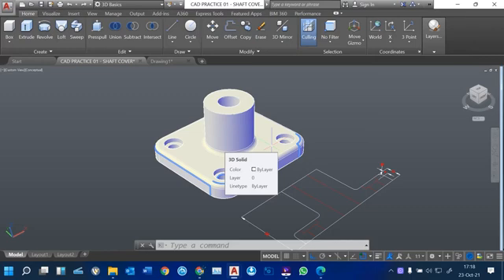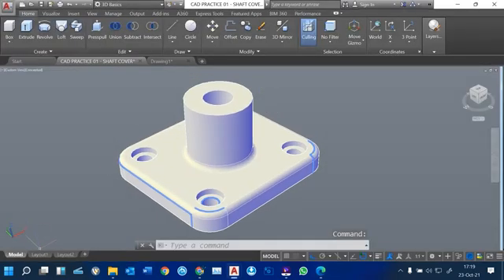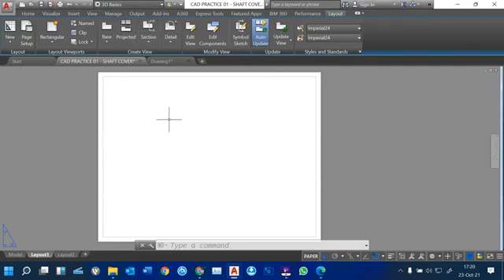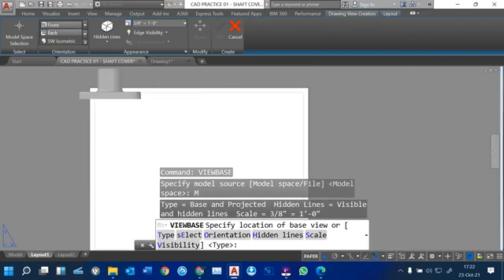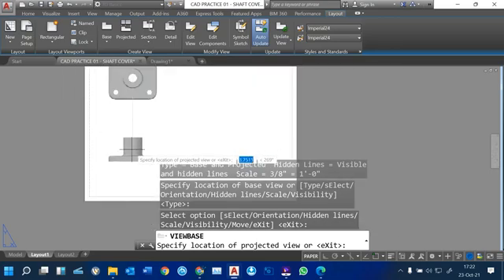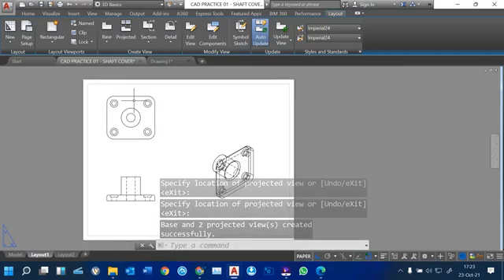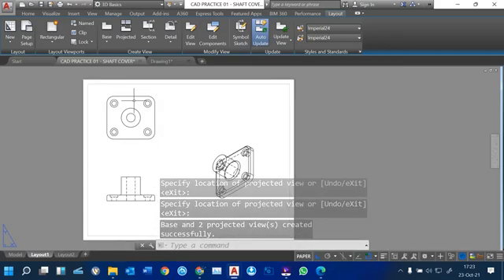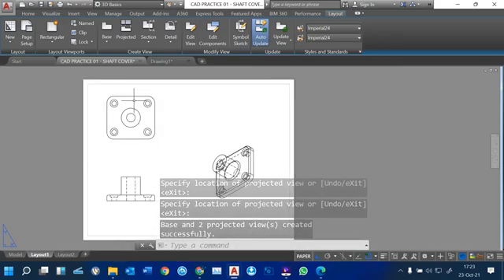AUTOCAD VIDEO TUTORIALS PART 6